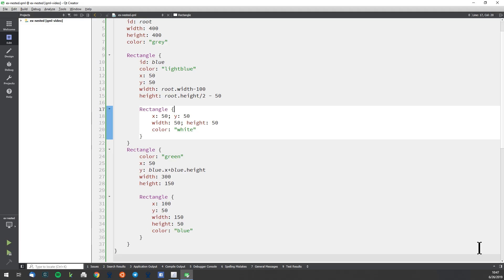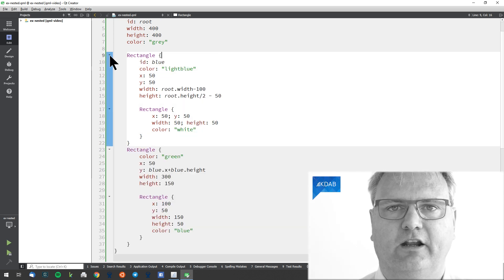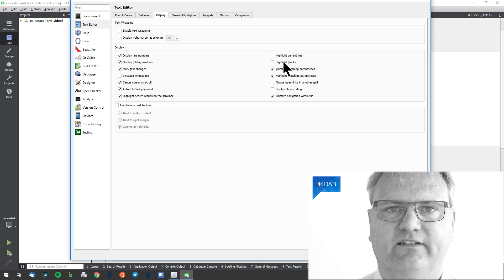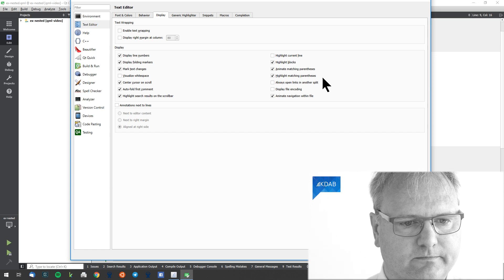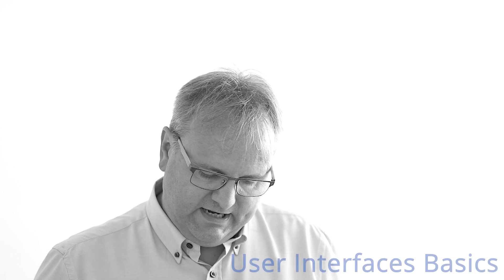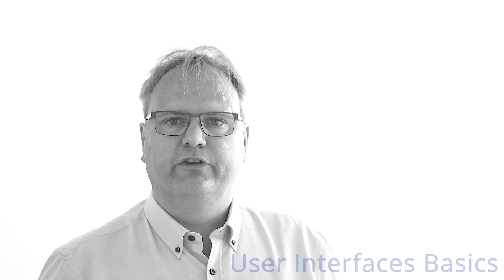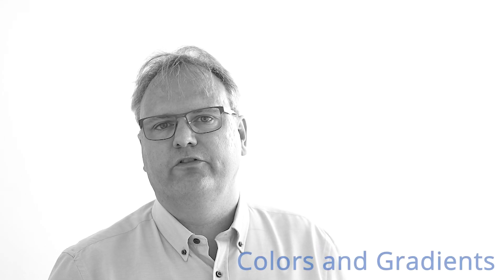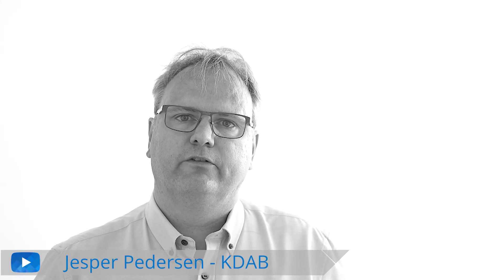Introduction to Qt / QML (Part 06) - Qt Creator: How to Display Scope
In the previous videos in this series you may have noticed that Qt Creator is able to highlight the scope of the element at the cursor's position. Here we will share with you the secret about how that's done!

This is also the last video in this module. Watch the video for a sneak peek of the topics of the next module, which is expected to be published by the beginning of 2020.

We are about 90 people, located all around the world. Our Head Office is in Sweden and we have other offices in Germany, France, the UK and the USA.